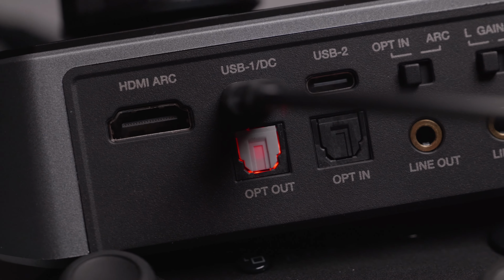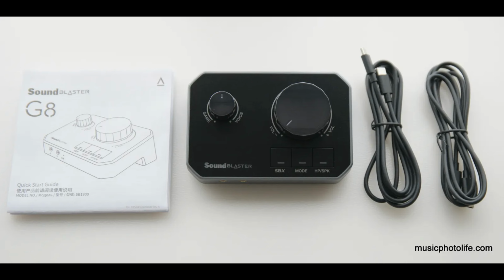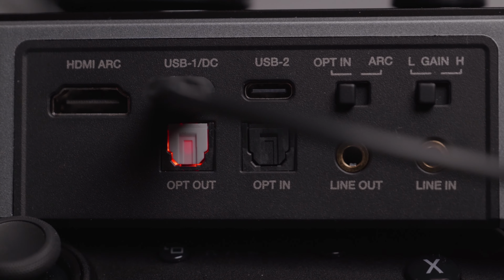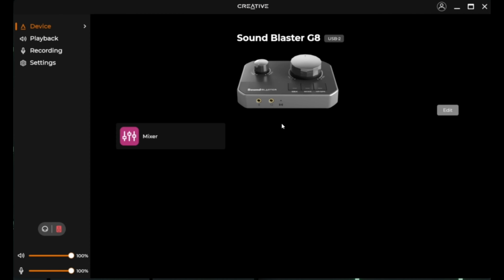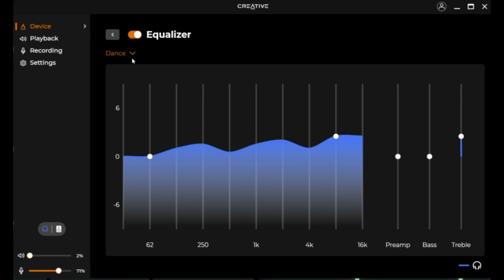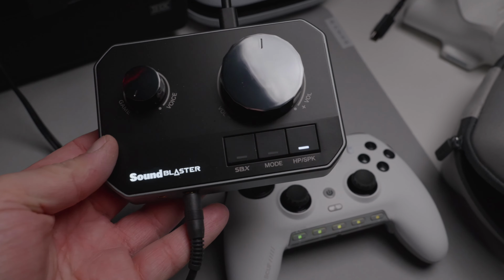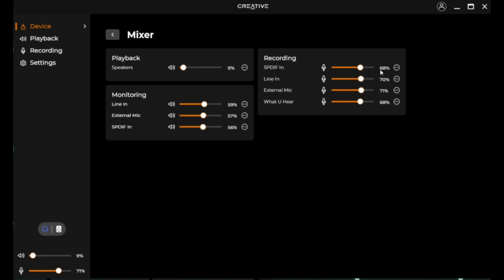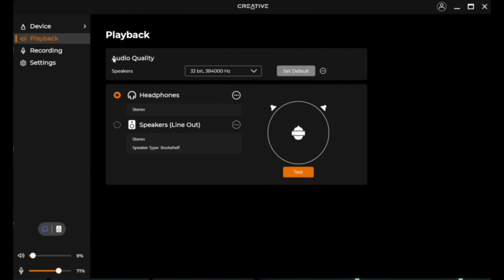Sound Blaster G8 Review | Sound Blaster G8 Settings | Sound Blaster G8 Setup | Sound Blaster G8 Test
I have discussed about creative sound blaster G8 desktop usb dac and sound blaster G8 software and sound blaster g8 settings. sound blaster G8 audiophile grade quality dac. Creative sound blaster g8 dac and sound blaster g8 microphone setup will be useful for content creators as well.